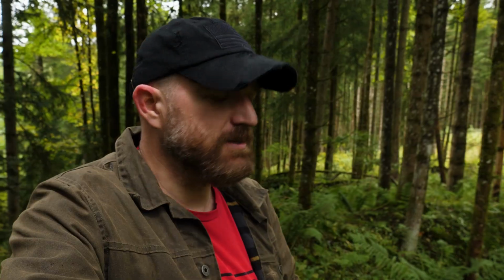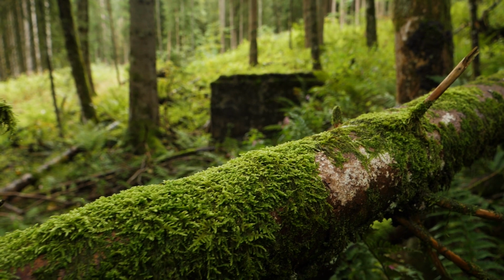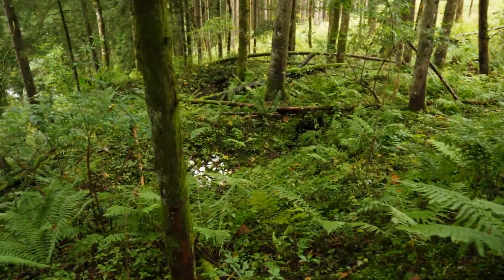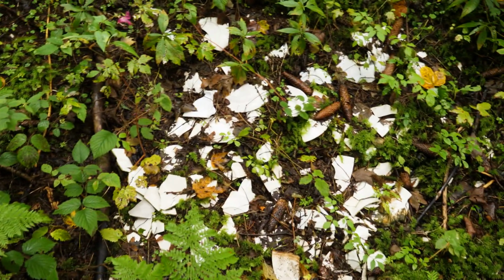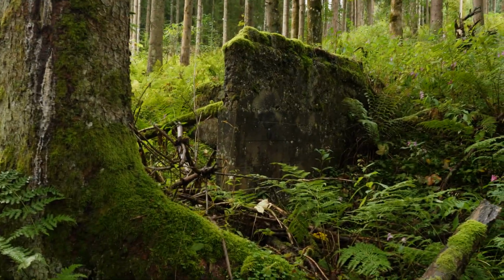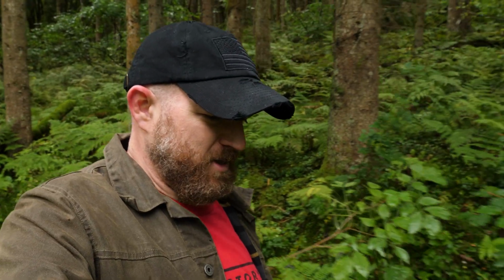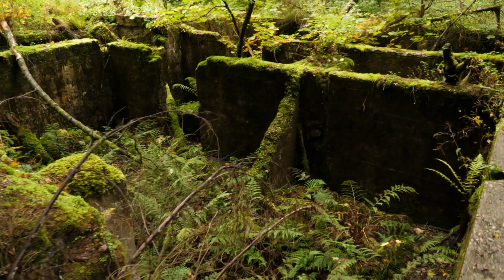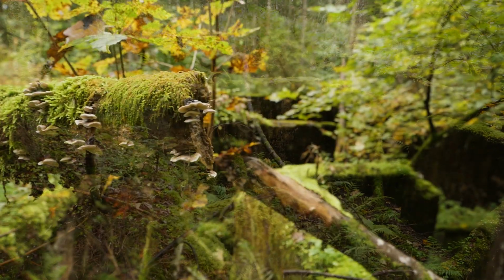Obersalzberg: Exploring the Ruins of a WWII Italian Work Camp | History Traveler Episode 275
We've been exploring the area of the Obersalzberg in the recent episodes of History Traveler and American Artifact. Among the most impressive structures built in this area would be the Eagle's Nest. But who built this mega-structure? And where did they stay? We're exploring a rarely seen area today to answer a few of those questions.

Other episodes that you might enjoy:

- The Heart of Hitler's Third Reich & What U.S. Soldiers Took From It | American Artifact Episode 61